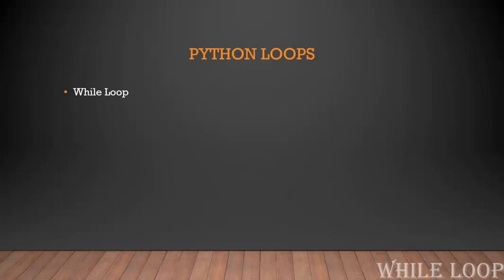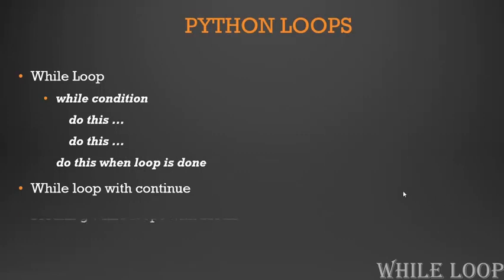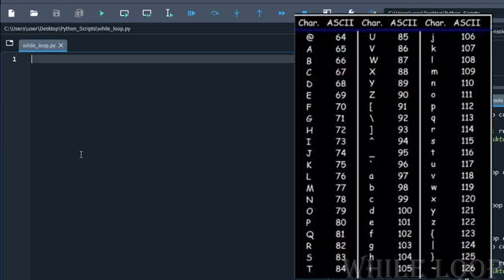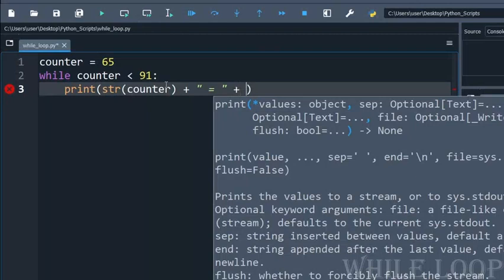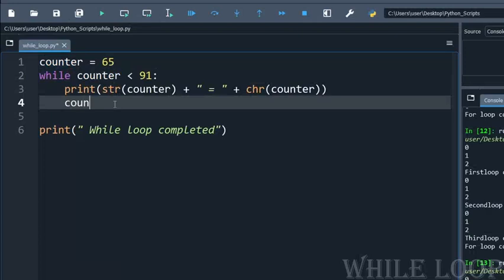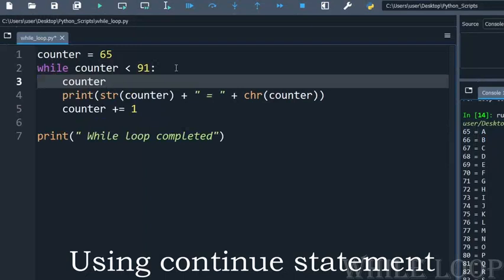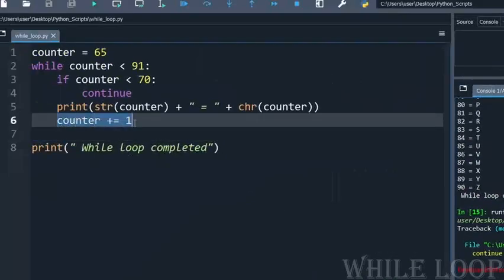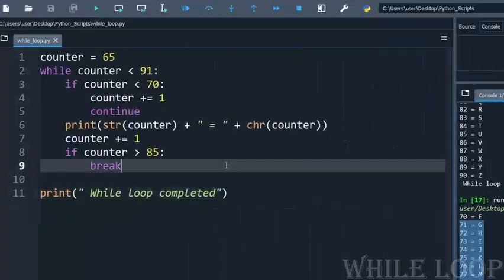While Loop | Lecture 24 | Machine Learning